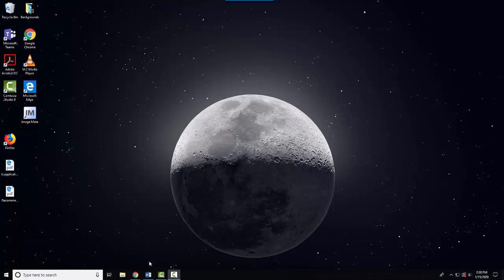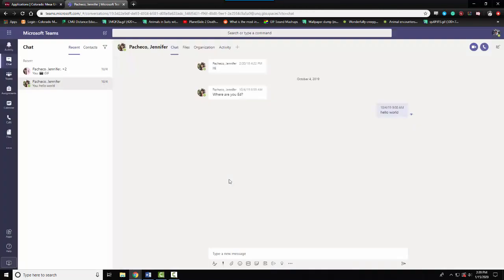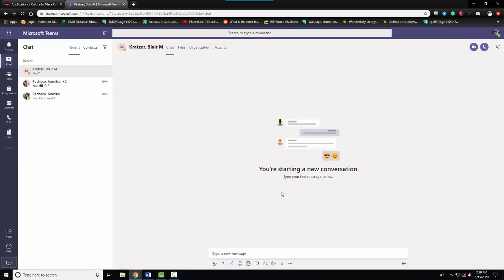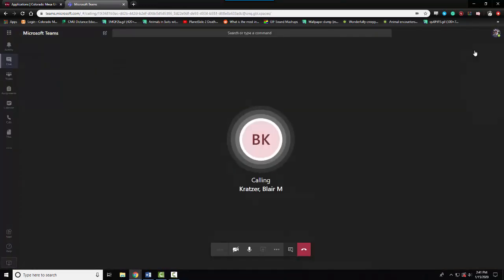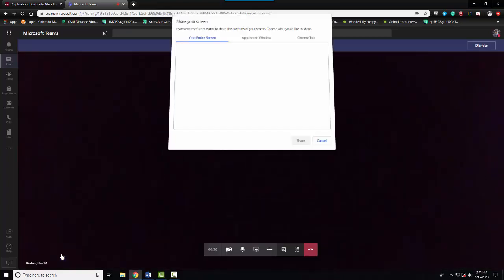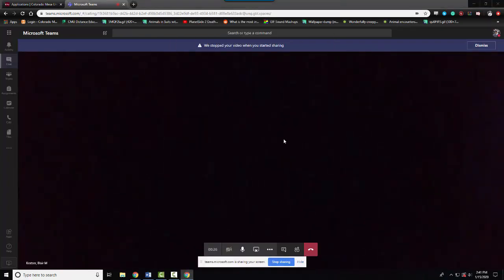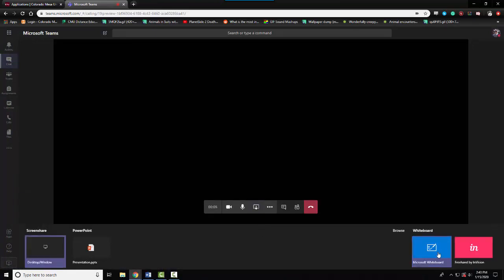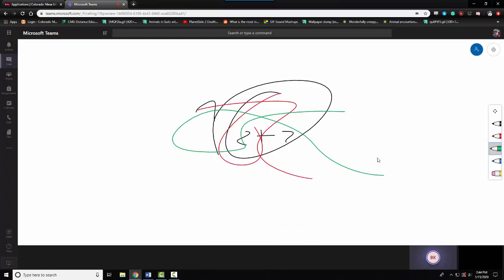How to use Microsoft Teams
A short tutorial video on how to use Microsoft teams.